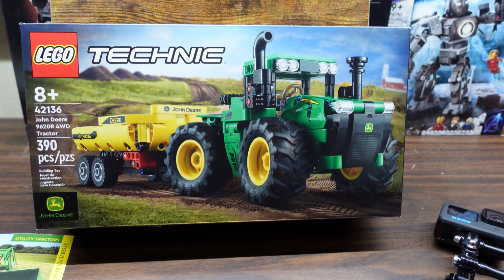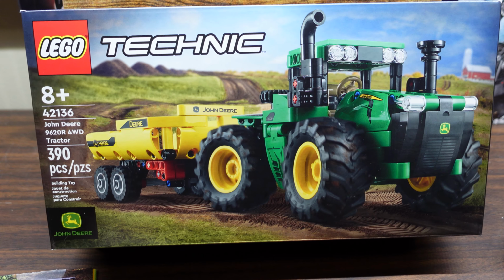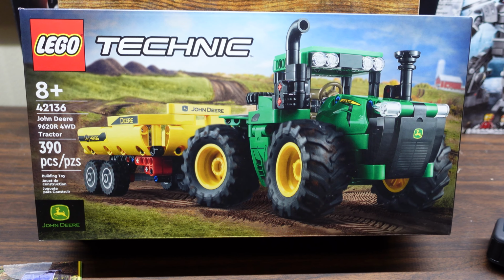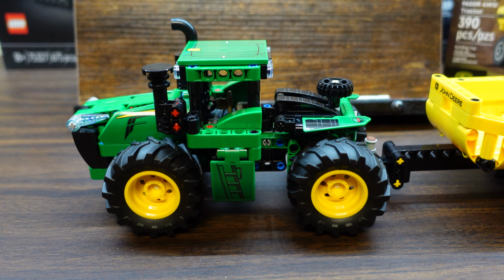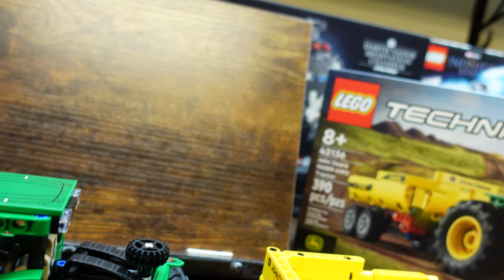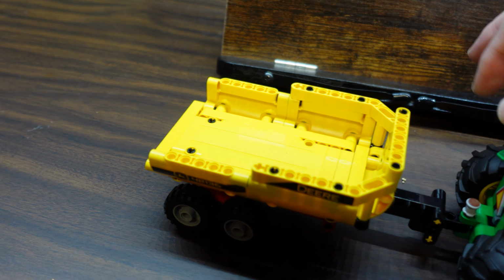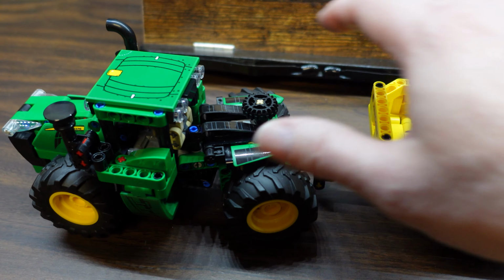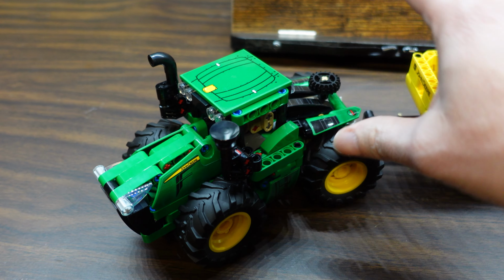John Deere 9620R 4WD Tractor speed build & review - March 1st 2022 Lego Technic release - set 42136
Down on the farm, y'all!

Build Date 3/8 - 3/9/2022